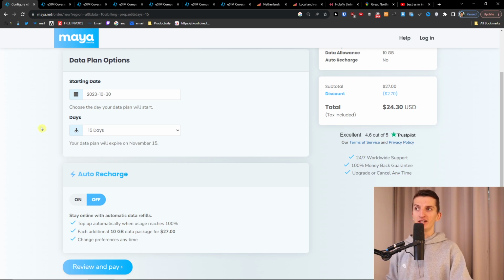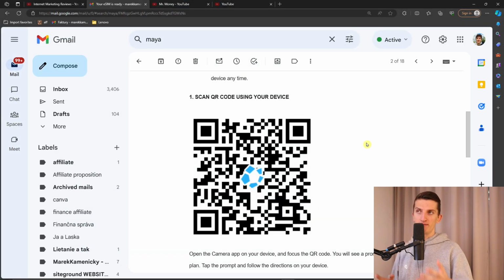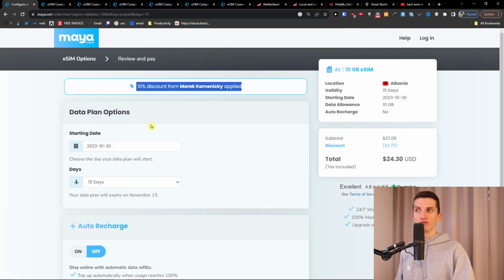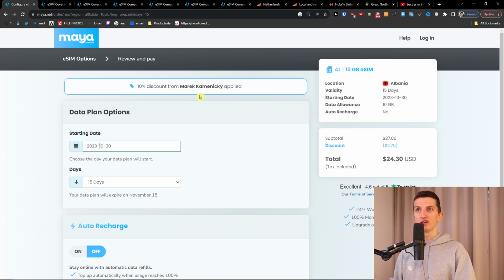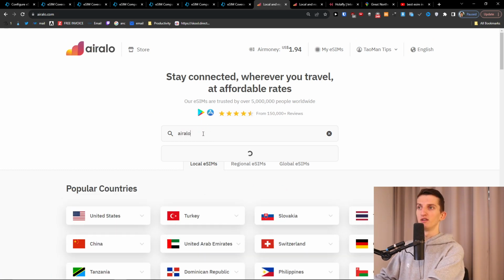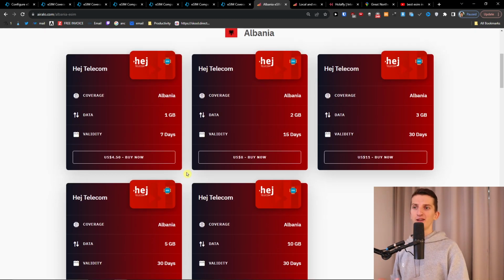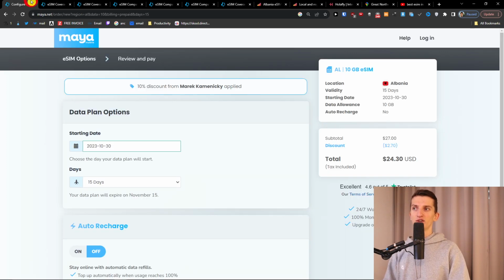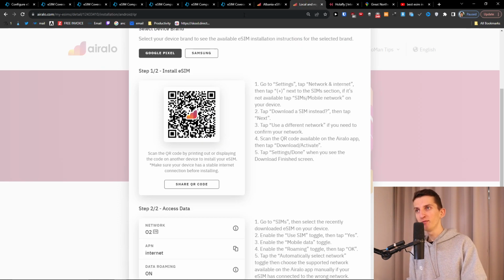Best eSIM in Albania - How To Buy eSim in Albania